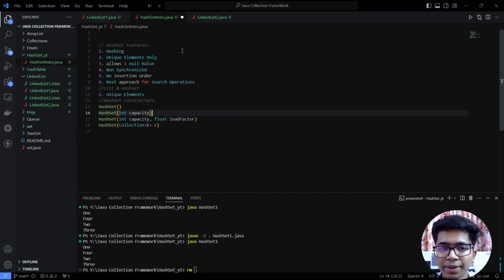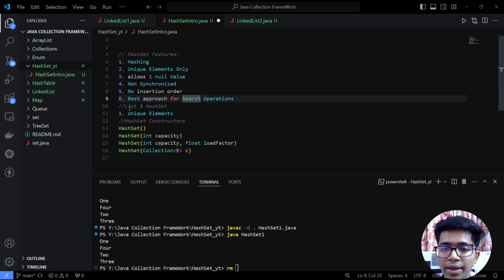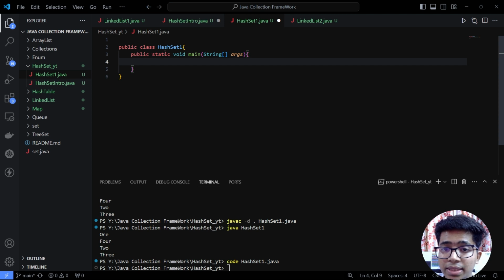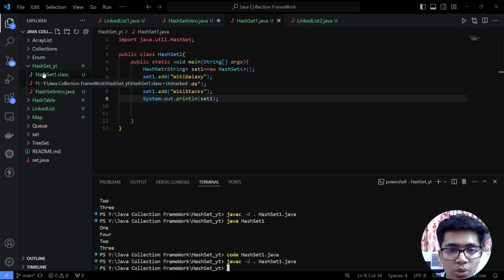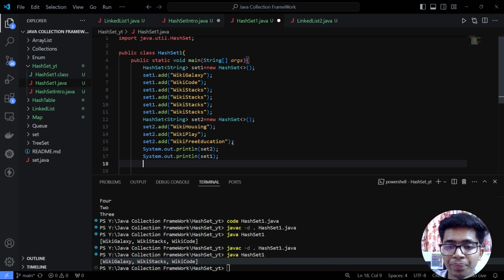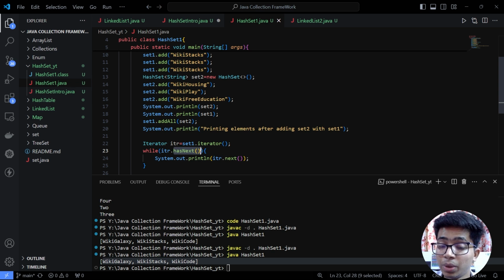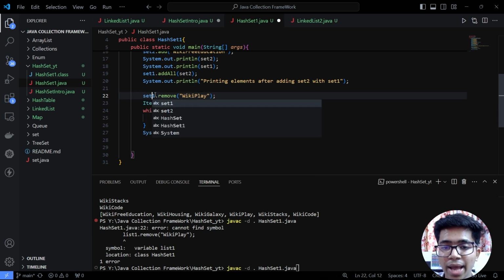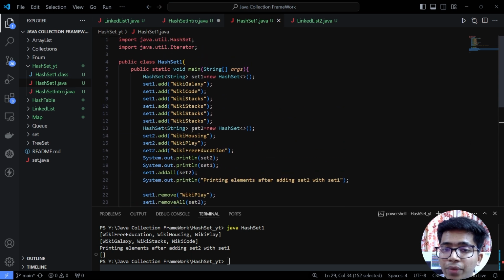Java HashSet Concept & All Methods | Java Collection Classes | Important for LeetCode & Placements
In this Video, I have taught Java HashSet part of the Collections Class.
The Java HashSet is part of the java.util package and implements the Set interface, backed by a hash table. It stores unique elements and allows null values. HashSet provides constant-time performance for basic operations like add, remove, and contains. It's not synchronized and doesn't maintain any order. Ideal for high-performance applications needing distinct values.

.Farhad Dubey